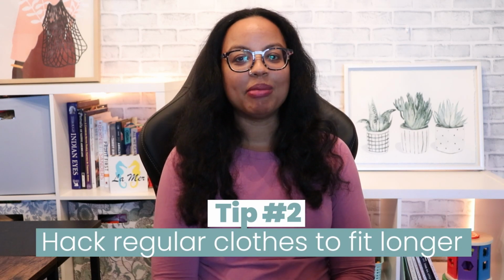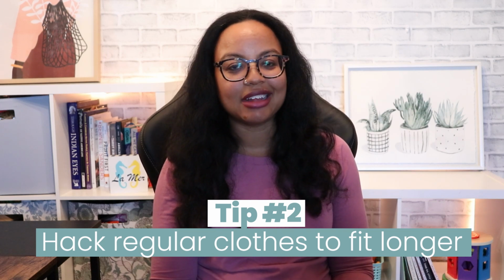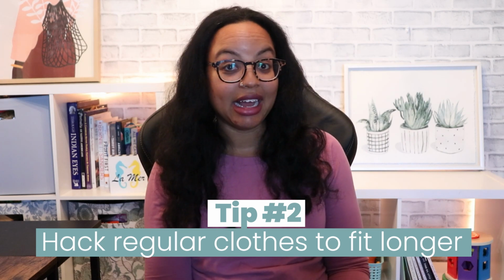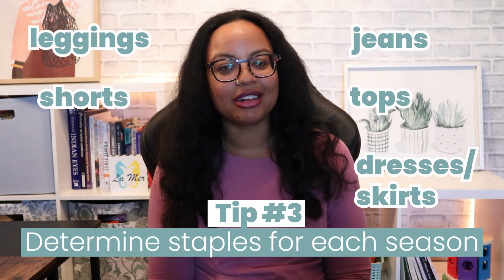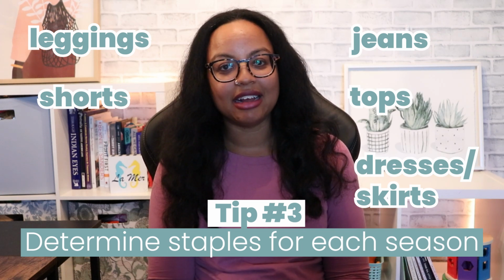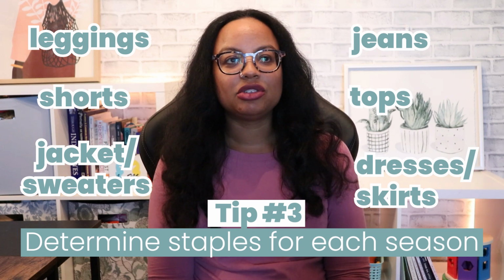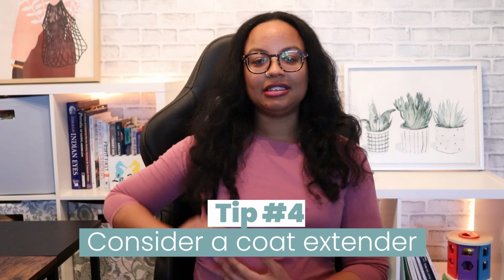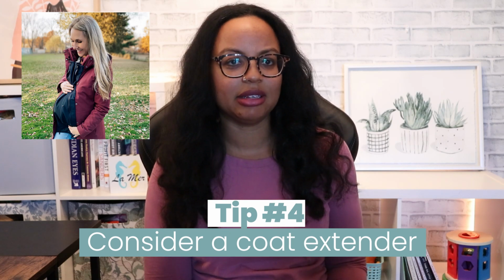Building a Maternity Wardrobe on a Budget: Thrifted, Secondhand and Ethical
So you're pregnant and need to build a maternity wardrobe on a budget? I've got some tips for you to help you not break the bank, including thrifting, shopping secondhand, using facebook marketplace, poshmark, thredup, renting clothes, and utilizing your current wardrobe to the max. Building a maternity wardrobe doesn't have to be expensive.

1:26 Where to find maternity items
2:26 Hack regular clothes to fit longer
3:29 Determine staples for each season
5:10 Consider a coat extender
5:56 Determine gaps in your wardrobe
7:52 Invest in quality pieces
9:36 Consider renting for special occasions
9:55 Choose versatile items

Linked below are the new items from Pact, Organic Basics, and Known Supply.

| ABOUT ME |
Hiya - thanks for splashing by. I'm Ariel Green! My current goal isn't to be zero waste, but I do strive to lower my impact on this planet.

Swim along on my journey as a sustainable mama while inspiring others to make healthy choices for their bodies, families, and the planet.